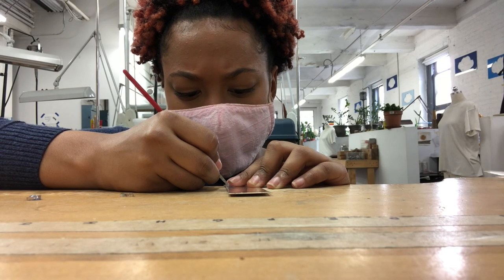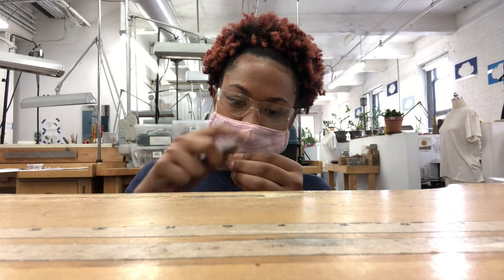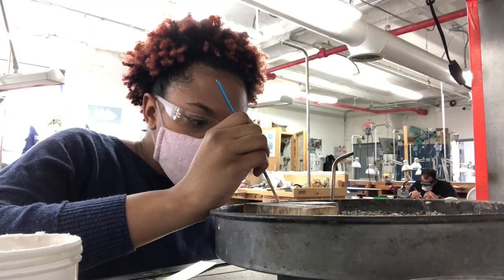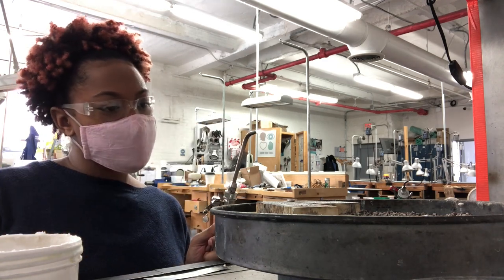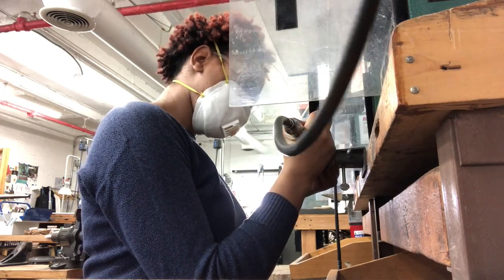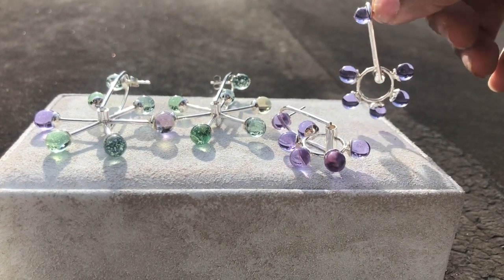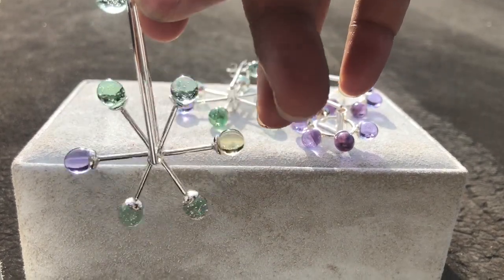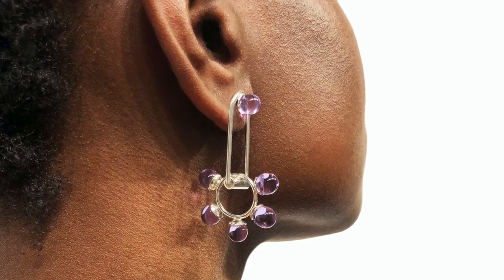Inside the Artist's Studio: Bianca Abreu of AUR Jewelry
Bianca Abreu is the founder, designer, and maker behind AUR Jewelry, based in Brooklyn, New York. Learn about how she approaches her practice and how it has been affected by the COVID-19 pandemic.